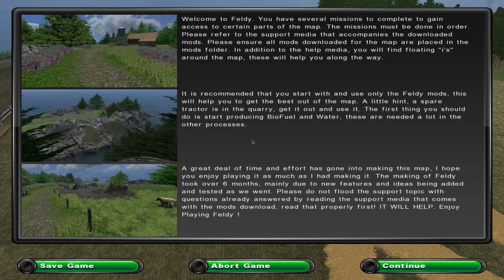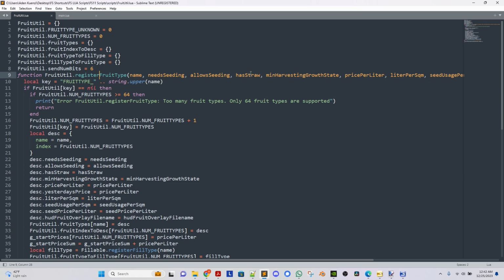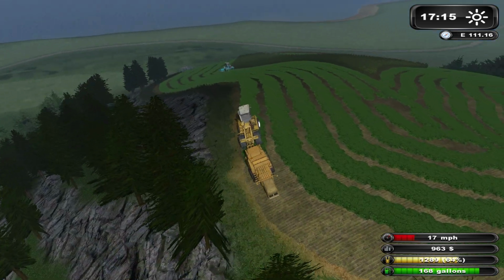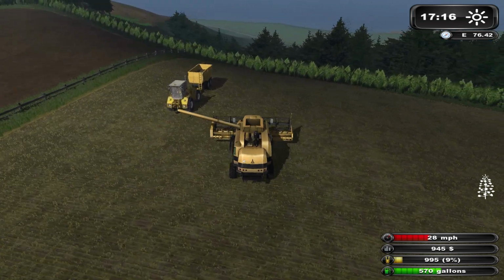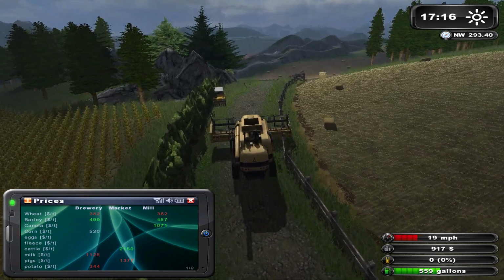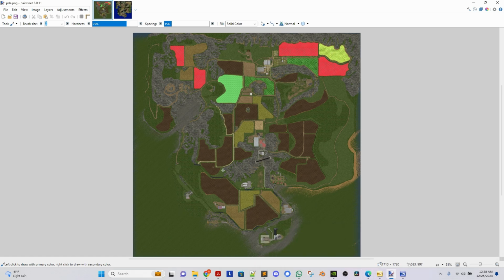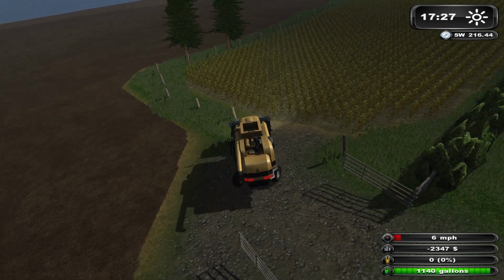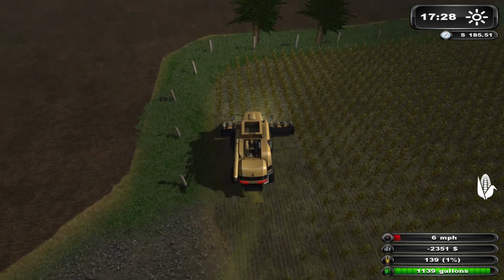Let's Play | FS '11 | Feldy 38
Here's a small series we can try on the Feldy map.  Created back in the days of Farming Simulator 2011, it was truly ahead of its time, and retains concepts that aren't seen even in the most modern version of Farming Simulator 2022.  In this episode we harvest canola and corn, and continue cutting peas, baling, and doing some crop planning for the future.

Special thanks to FarmerYip for creating this map in Farming Simulator.